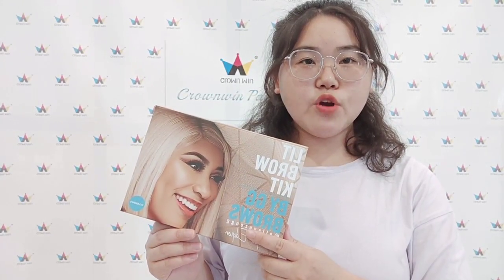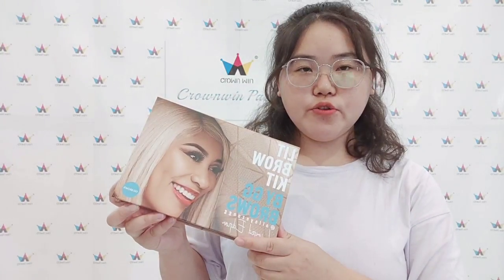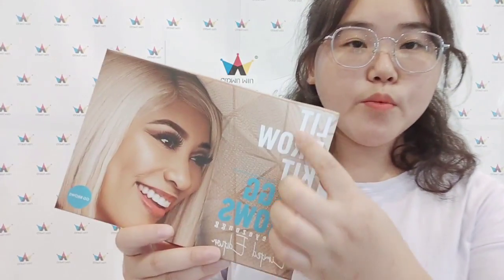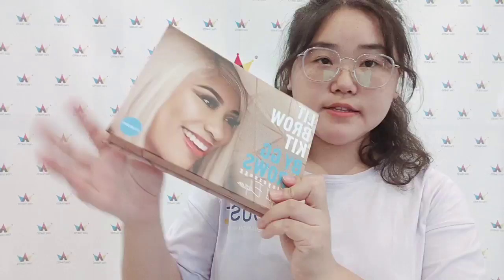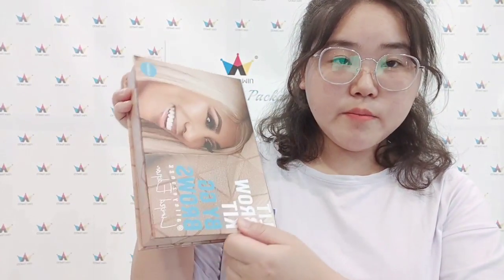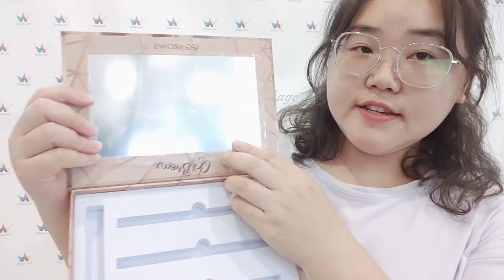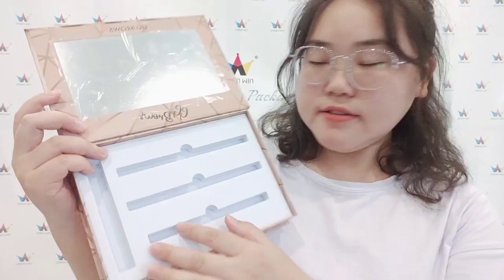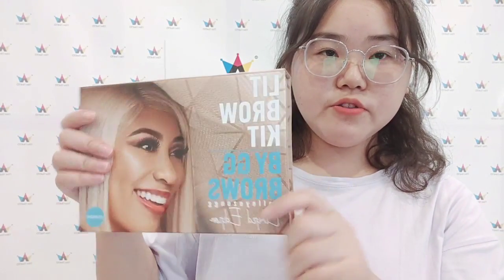Let’s make your product stand-out in the crowded consumer marketplace.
When your consumer opens the gift package and find your product inside, is a special memorable experience.  A memorable open box experience will create a unique brand.  Let’s make your product stand-out in the crowded consumer marketplace.